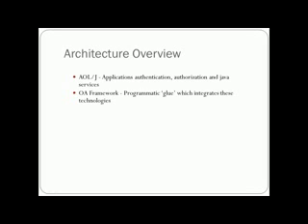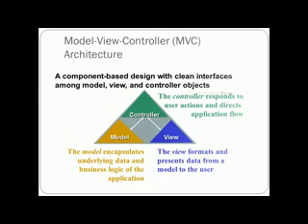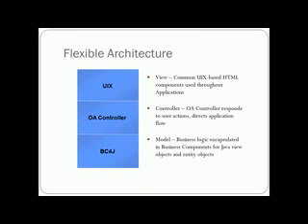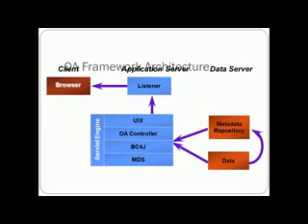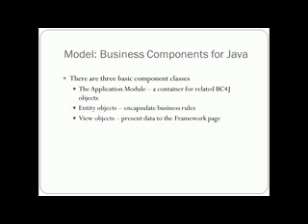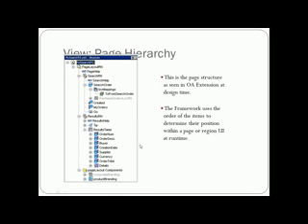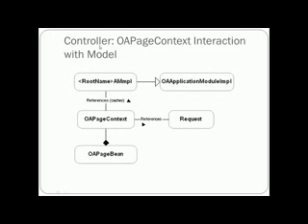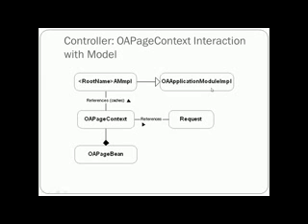Online R12 OA Framework Development Training - Demo session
Online OA Framework Development Training

This class is a hands-on lab-intensive course that will keep the student busy and active for the duration of the course.
This course will cover the basics of Java and basic and advanced topics of OA Framework. The last three days are dedicated for real-life OA Framework extension scenarios.

OAF provides a solid foundation of the relationship between professional forms and the Java based OAF tech stack. It would help people to start and be acquainted in Java and XML. XML, needless to say, is the future of web based applications and the entire SOA suite (ESB, BPEL etc.) is developed using XML.

OAF, chronologically falls between legacy Oracle D2K i.e professional forms and the future - Oracle Fusion. Understanding OAF, is a must for all developers and users to be able to fully appreciate the glorious past and welcome an even more glorious Oracle Fusion Middleware, which should be in full use in the next 2 years from now. It is in huge demand in the job market.